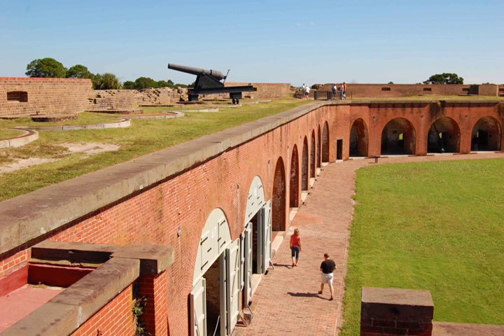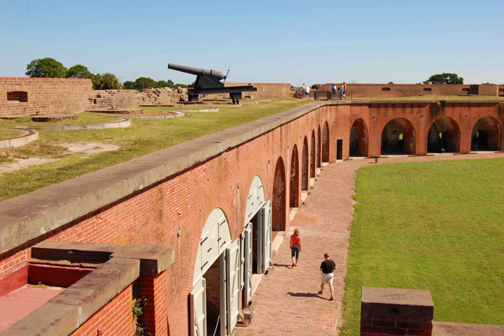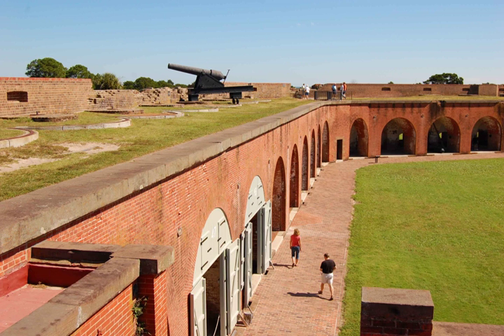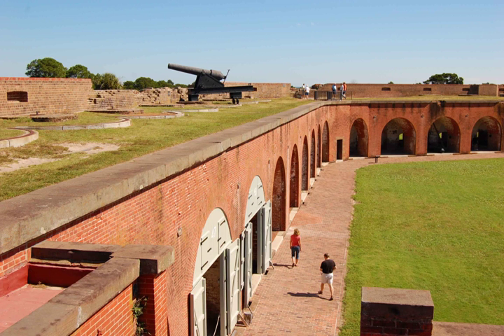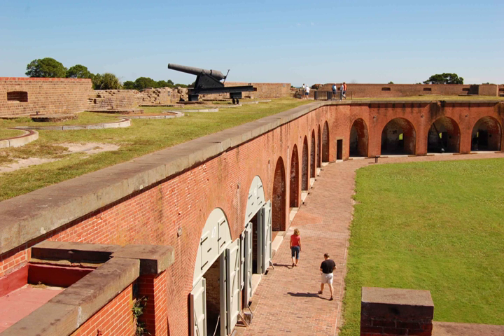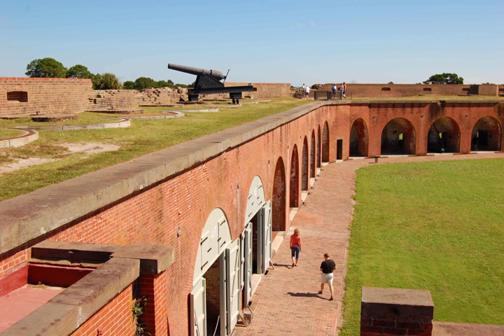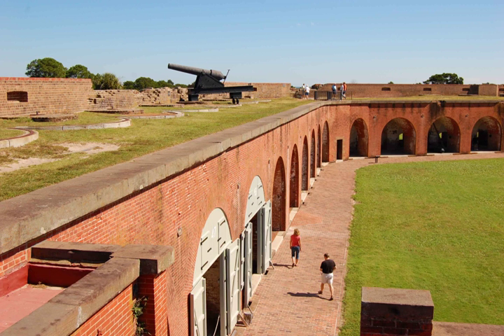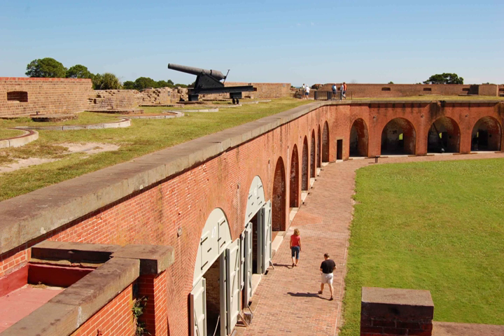Fort Pulaski National Monument | Wikipedia audio article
This is an audio version of the Wikipedia Article:
Fort Pulaski National Monument

00:00:30 1 Construction
00:02:25 2 Civil War
00:03:29 2.1 Confederate fort
00:03:38 2.2 Siege and reduction of Fort Pulaski
00:05:36 2.3 Union control
00:07:09 3 Post war
00:08:56 4 Photos
00:09:05 5 See also

- Socrates

SUMMARY
Fort Pulaski National Monument is located on Cockspur Island between Savannah and Tybee Island, Georgia. It preserves Fort Pulaski, where in 1862 during the American Civil War, the Union Army successfully tested rifled cannon in combat, the success of which rendered brick fortifications obsolete. The fort was also used as a prisoner-of-war camp.  The National Monument includes most of Cockspur Island (containing the fort) and all of adjacent McQueens Island.